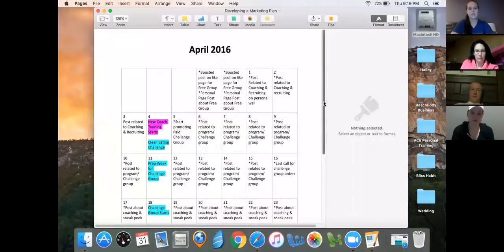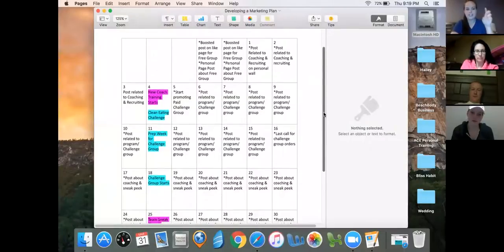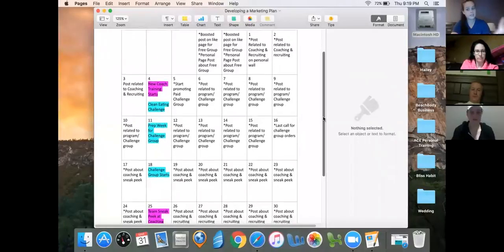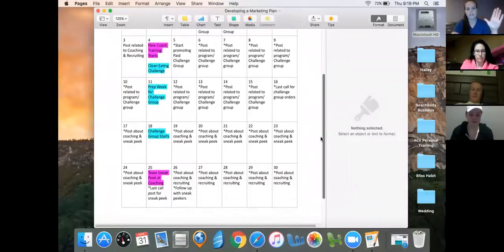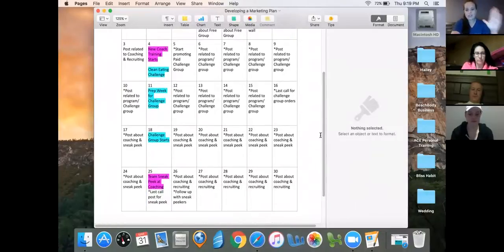Team Meeting 3/31/16-Planning for Success